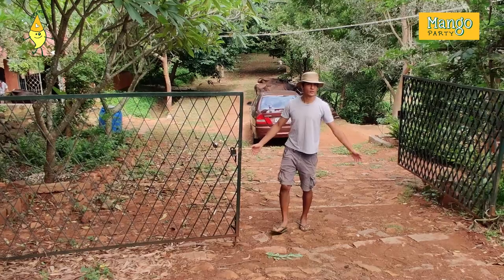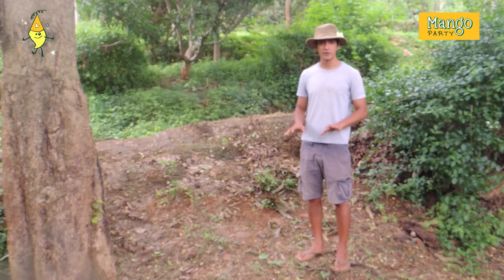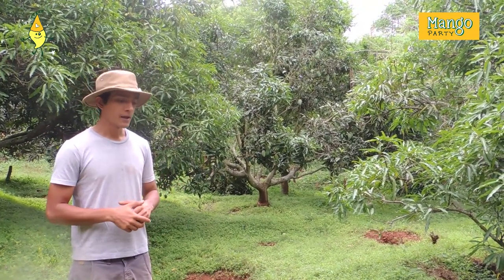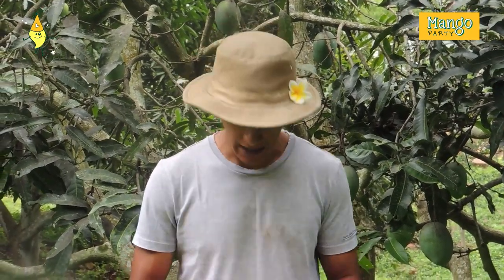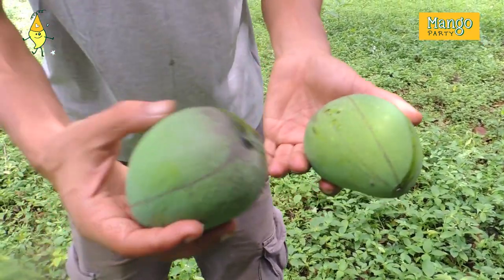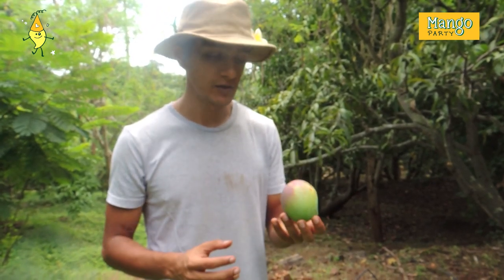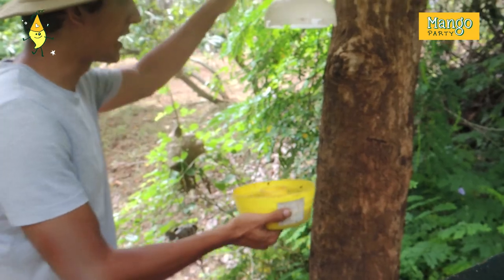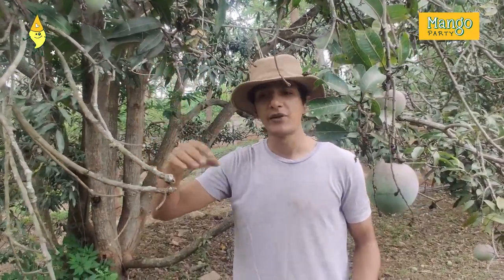Ranga Shankara's Mango Party 2021 - 'The Joy of Growing Mangoes' by Anirudh Venkatesh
Wondering how to start growing a mango tree in your backyard? Or want to know how to get better yield from your trees? Or just want to virtually walk through a beautiful green space? Make sure to watch this video then, as Anirudh Venkatesh takes us around Neralu Organic Orchards and provides us with a wealth of mango knowledge, while he's at it!

A Business Management graduate who gave up the corporate life to get into full-time farming, Anirudh Venkatesh manages the day-to-day running and sales at Neralu Organic Orchards, a passion project founded by his father in 1992. Get in touch with him to visit Neralu or if you have any mango-related questions!

Ranga Shankara's iconic mango celebration is back for its second digital run, with a line-up of delicious mango-themed videos!

A celebration of the 'king of fruits', our mango parties have always seen people from all walks of life come together at Ranga Shankara to celebrate and relish these delicious fruits, bonding over the common love for mangoes. In this year's online celebration, learn to make mouth-watering mango dishes, virtually walk through a gorgeous mango farm and learn how to grow your very own mango tree, enjoy original mango compositions, and learn how to draw the cutest, silliest 'mango' animals - a treat for all your senses and all ages!

For more information and the schedule, head to our Facebook

Happy Mango Party 2021!